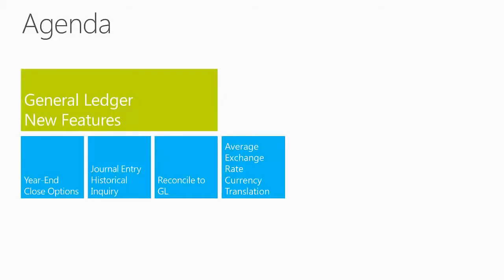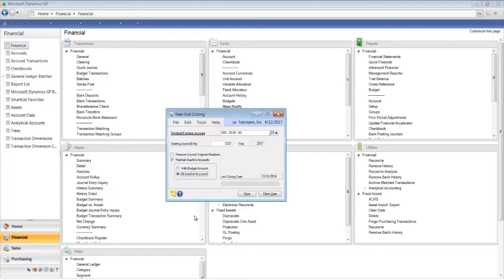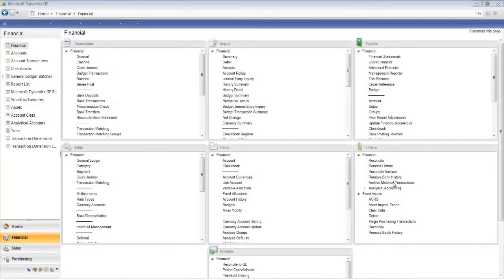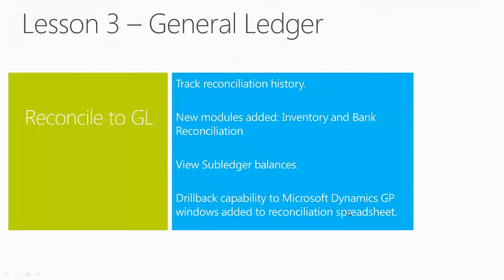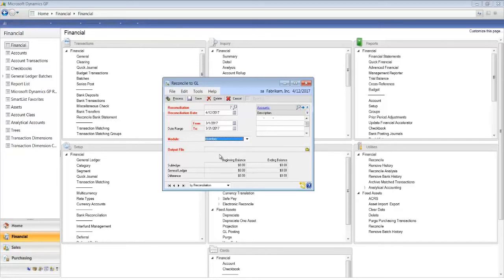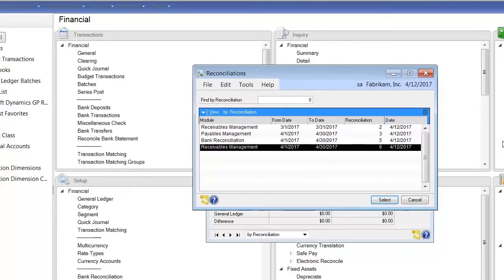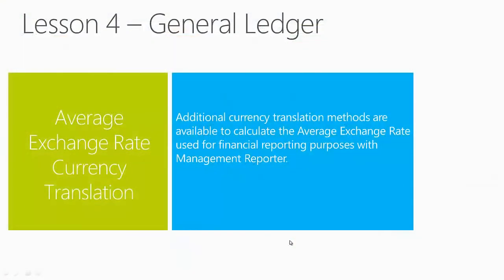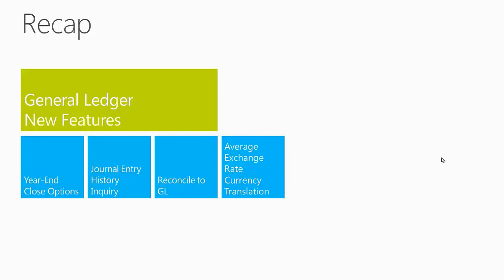Microsoft Dynamics GP 2013 General Ledger New Features